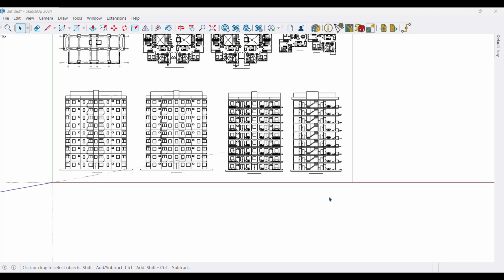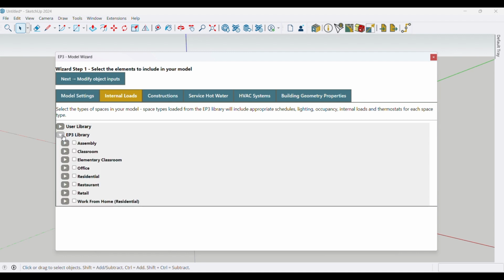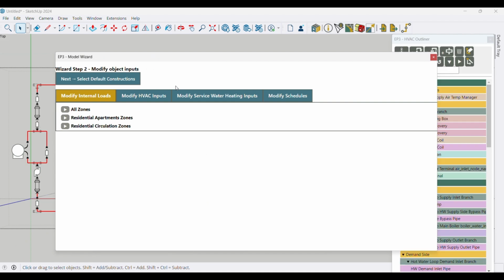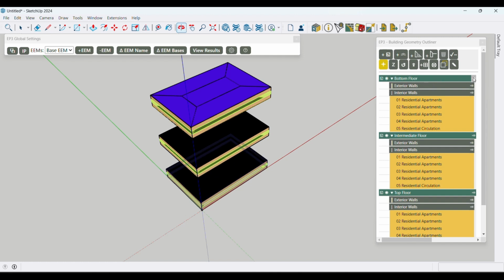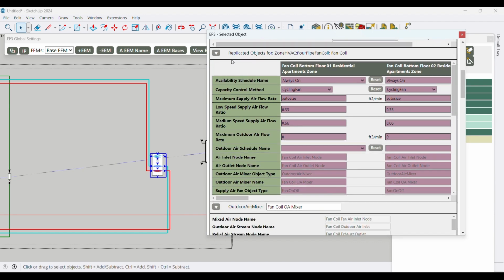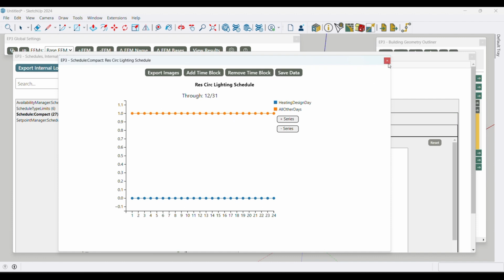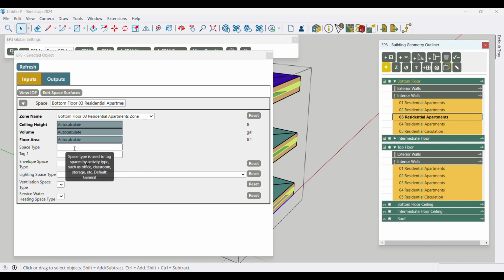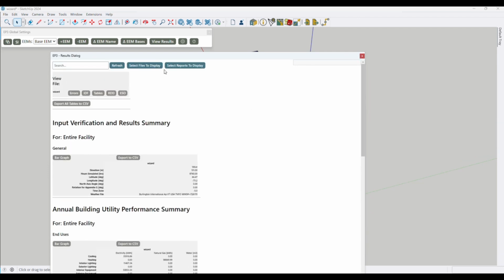EP3 Tutorial #1 - Using the Wizard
EP3 is a powerful user-interface for EnergyPlus.  In this tutorial, we take you through using the wizard to create an energy model for a multi-family residential project.  We also introduce you to the EP3 user interface.